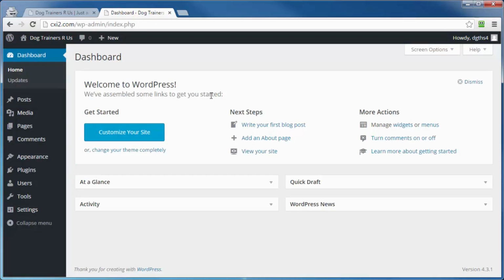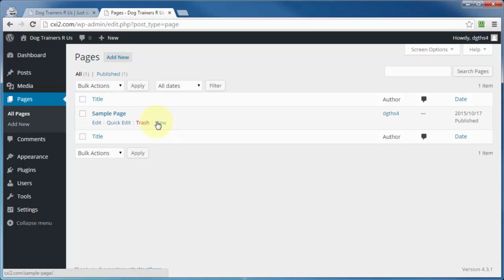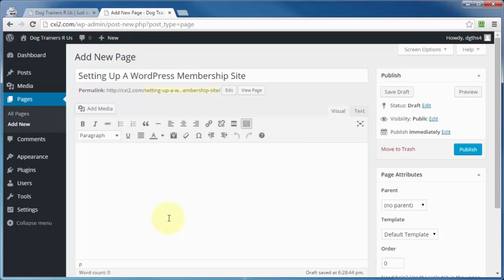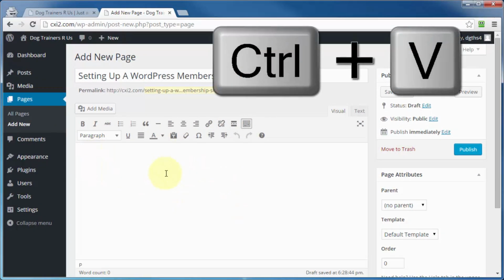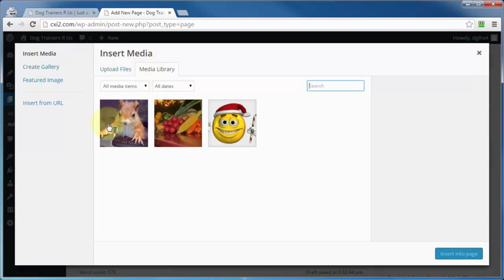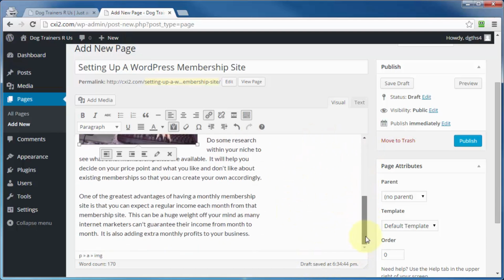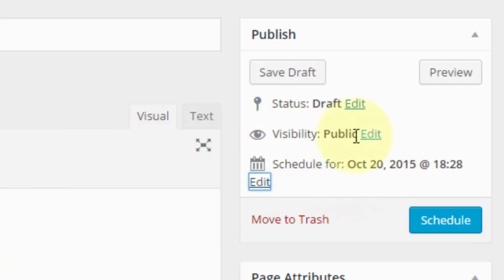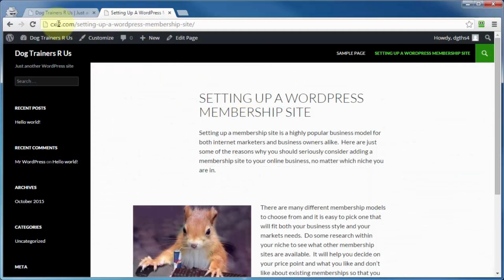WordPress: Create Pages // How to create a WordPress page (Step 7)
WordPress: Create Pages // How to create a WordPress page

All you need to make friends with WordPress ↓
1. How To Create a WordPress Page & a tour of the Page editor
2. How to add images to your page
3. How to set your page for AUTOMATIC future publication
This tutorial shows how to create your website by yourself.